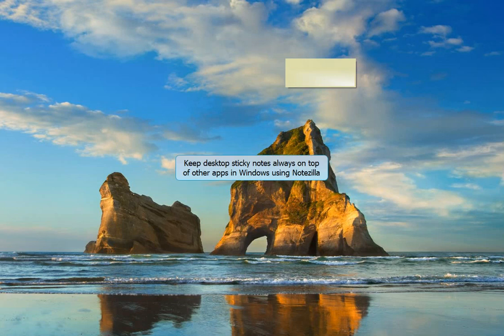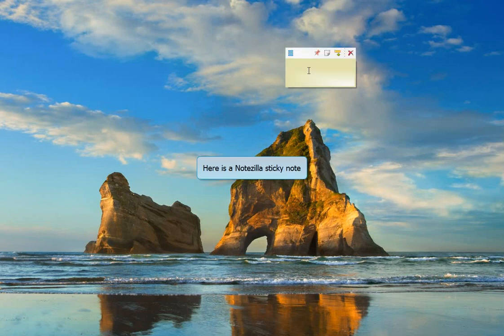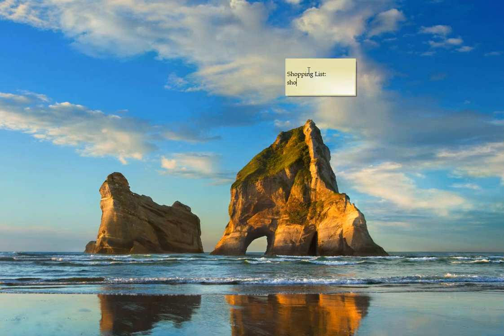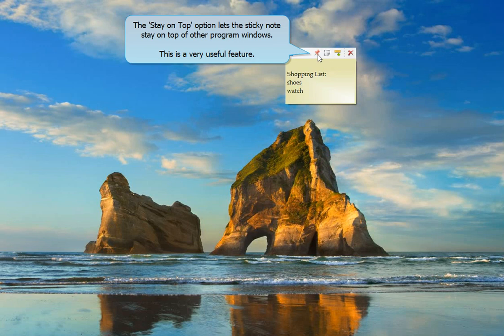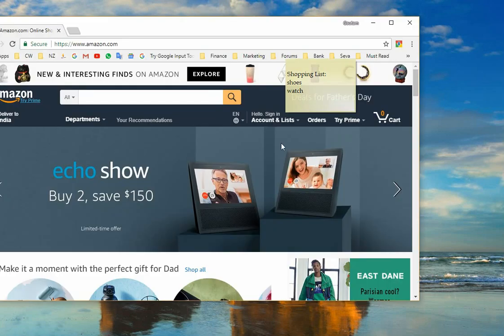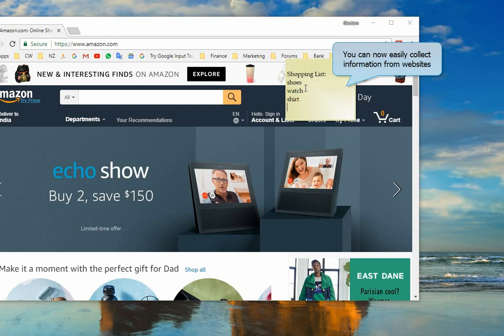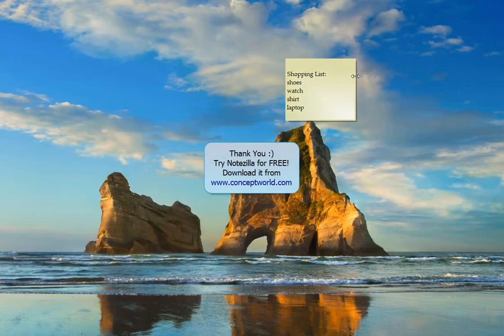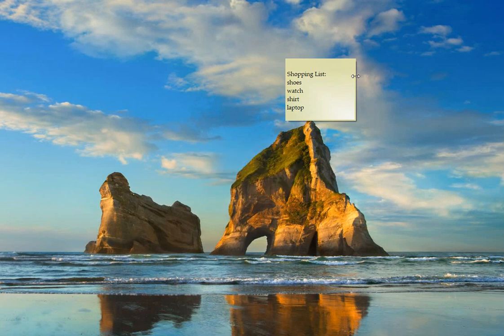Windows: Pin sticky notes to top of other programs on Windows desktop using Notezilla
Pin your sticky notes to always stay on top of other apps and programs in Windows using Notezilla.

Notezilla is a sticky notes app for Windows and Phones, designed to keep you well-equipped & well-organized. It lets you take quick notes on sticky notes right on your Windows desktop & gives you the best sticky notes experience.